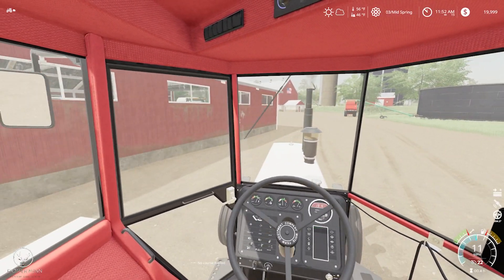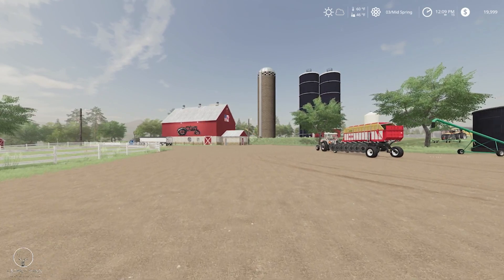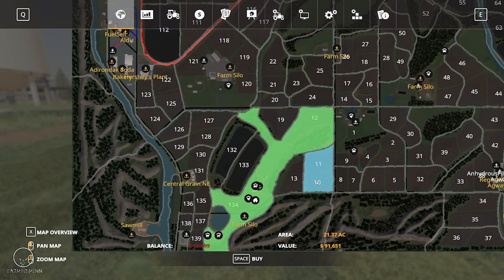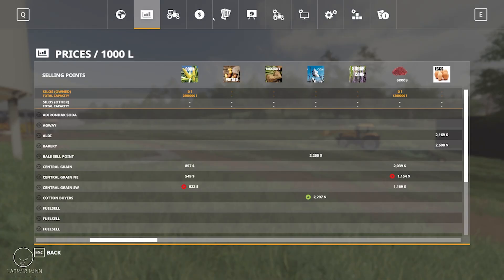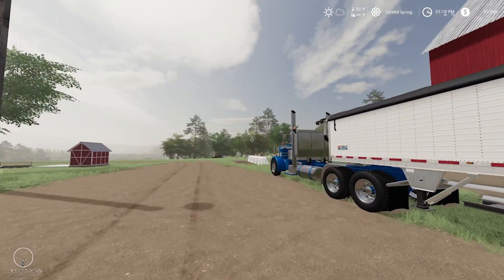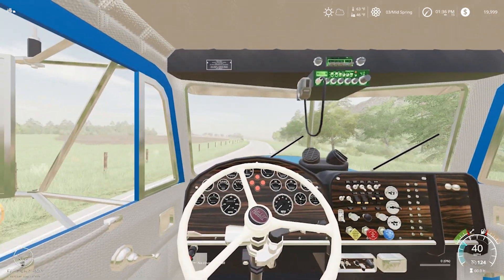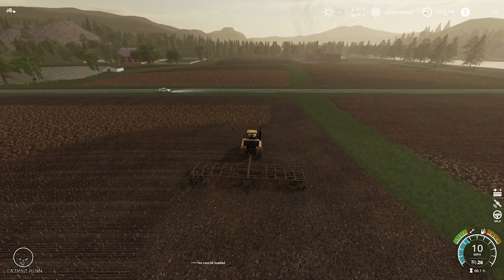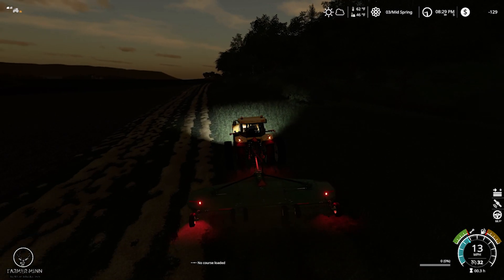HOLY BUCKETS FAST DAY! | Susquehanna River Valley | FS19 | Ep.#2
Our farm is up and running.  We are getting moved in, need to purchase some seed and fertilizer and get our fields ready.  However, we are low on money.  Perhaps some contracts are in order - better call the Wackadoodle Nitrodad!

GIANTS PARTNER PROGRAM!  PLEASE CLICK THE LINKS BELOW & HELP THE CHANNEL!
PLEASE CHECK OUT THE AWESOME FRIENDS OF FARMER MINN!
SPECS & HARDWARE:
Digital Storm Velox Gaming Computer
CPU: Intel Core i9-10900K (5.3 Ghz Turbo)(20-Thread)(10-Core) 3.7ghz
GPU: NVIDIA TITAN RTX 24GB
MOTHERBOARD: MSI Z490 GODLIKE
RAM: 64GB DDR4 3200 MHZ Corsair Dominator Plantinum DHX
HDD/SDD: SSD M.2 2TB Seagate FireCuda 520 & 6TB Seagate
Digital Storm Lumos Console/Editing Computer
CPU: Intel Core i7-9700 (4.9 GHz Turbo)  (8-Core) 3.6 GHz
GPU: MSI GeForce RTX 2080ti 11GB 352 bit Gaming X Trio
MOTHERBOARD: ASUS ROG STRIX Z370-H GAMING (Intel Z370 Chipset)
RAM: 64GB DDR4 3000MHz Digital Storm Performance Series
HDD/SSD: 1 TB SSD M.2 & 2 TB Seagate
MONITORS: Acer 34” Predator Z1 Gaming Monitors
MONITORS: (2) ASUS ROG Swift PG278QR Black 27" 1ms (GTG) 165Hz WQHD 2560x1440 NVIDIA G-Sync Gaming Monitor

IF IT TURNS YOUR TRACTOR PLEASE VISIT US AT THE FOLLOWING SITES!!